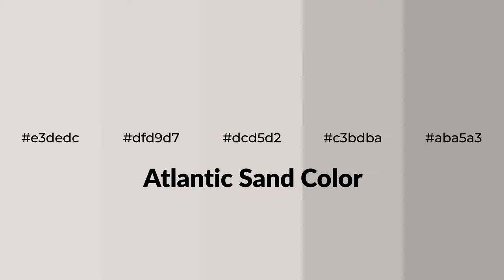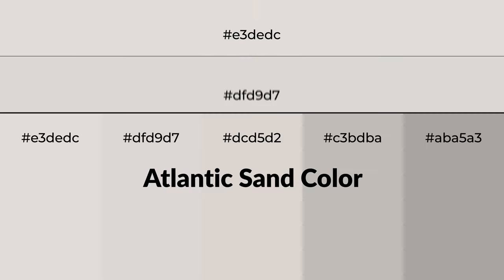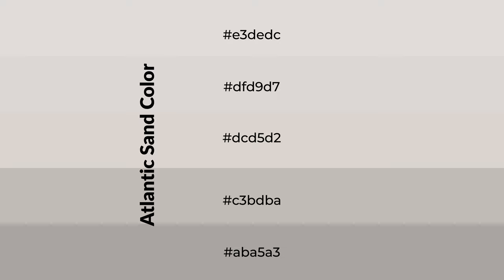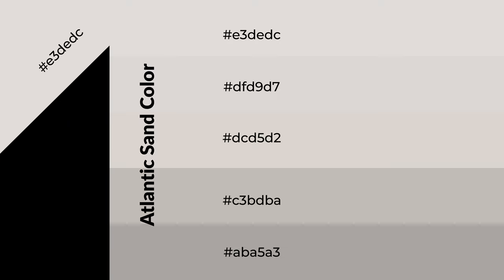Shades & Tints of Atlantic Sand color dcd5d2 A Warm Grey color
Shades of Atlantic Sand color dcd5d2 Warm Shades of Atlantic Sand color with Grey hue for your project!

Shades
Hex c3bdba

Tints
Hex dfd9d7

Atlantic Sand is a warm color, and it emits cozier and active emotion. Warm colors are symbols of warmth, fire, heat, and sunshine. It also evokes joy, passion, love, and even anger emotions. You can see them used in Restaurants and Gyms.